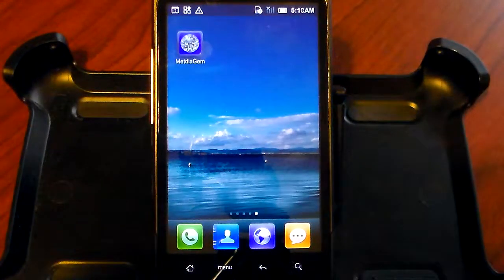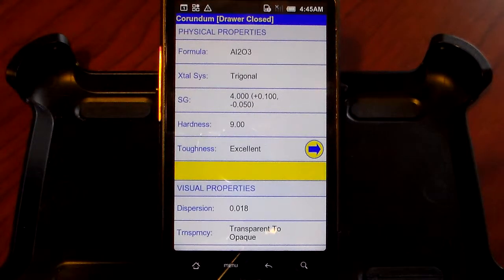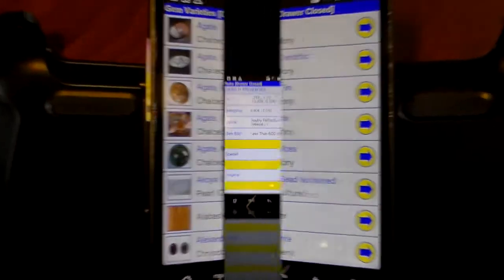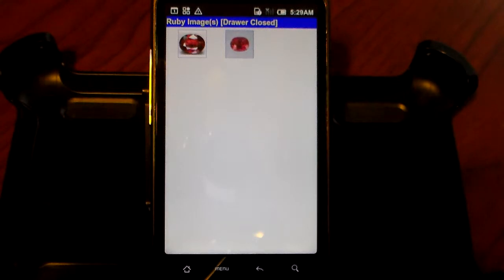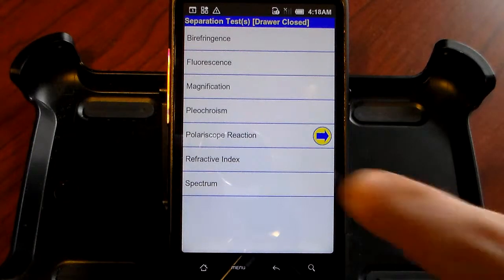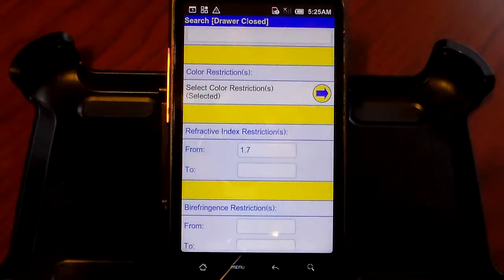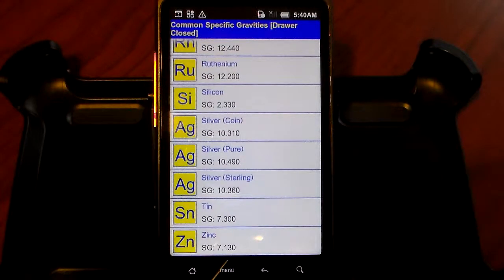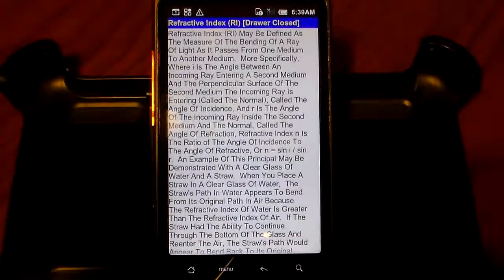MetdiaGem(TM) 1.2 For Android Demonstration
Demonstration Of MetdiaGem(TM) 1.2 Mobile Gemology Software For Android Devices